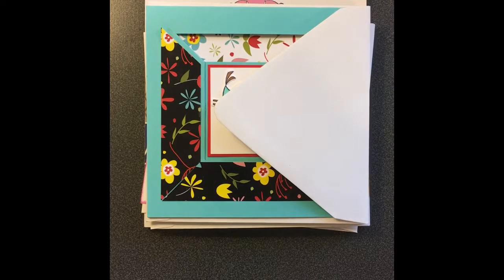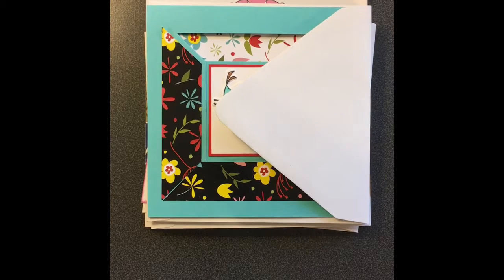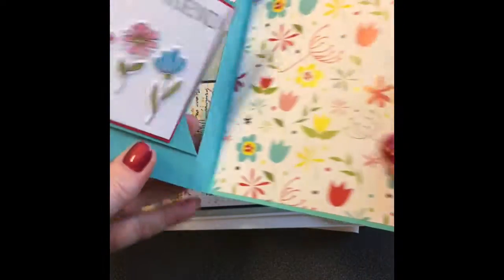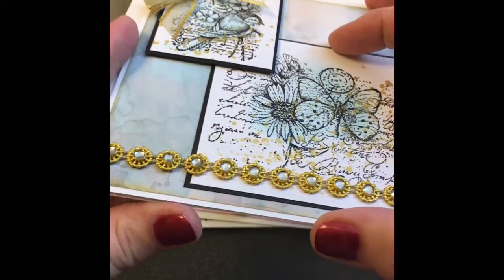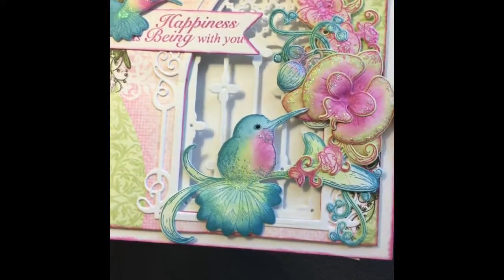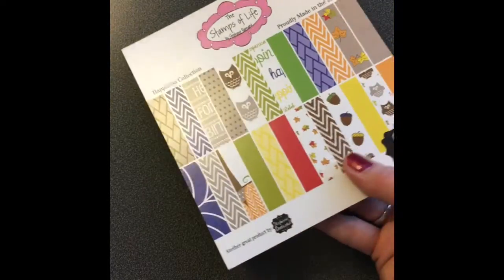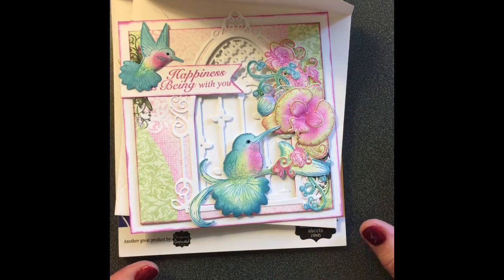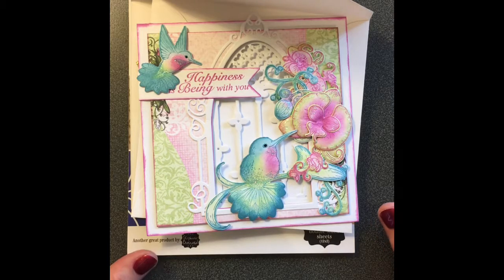Card swap with Paige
Thanks so much Paige!!! love your cards!
I swap cards with Paige... Aug. card swap was cards using bird and bee stamps.
Please go check out Paige’s channel…  stmpgrl here on YouTube she is an amazing card maker and crafter!  You will love her creations!